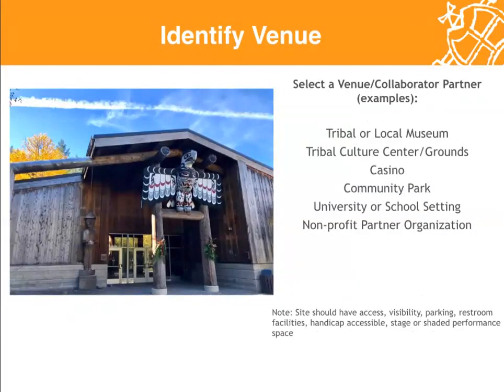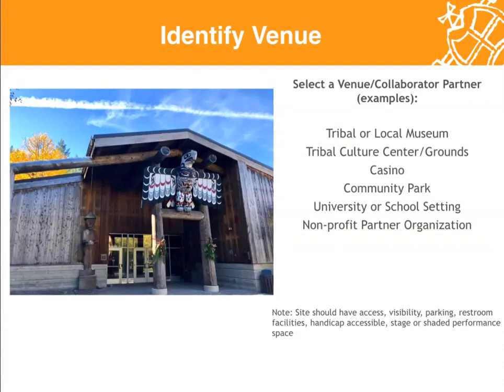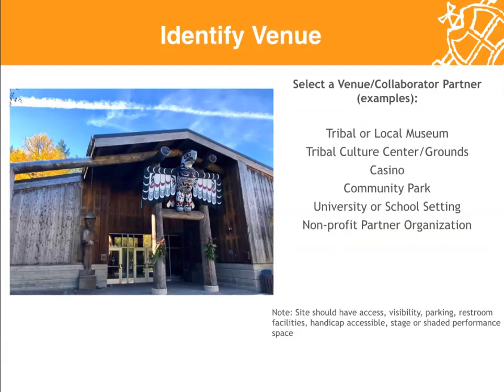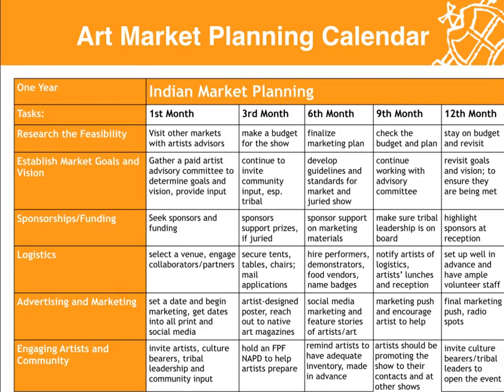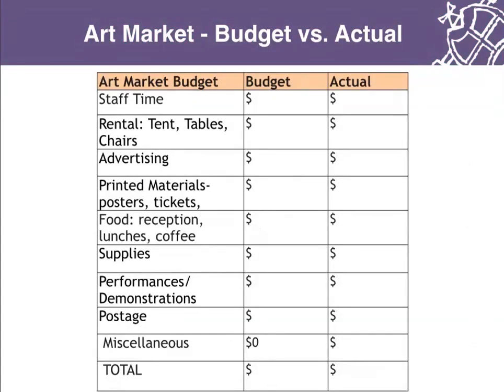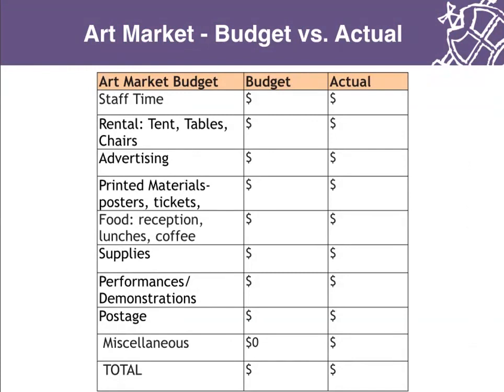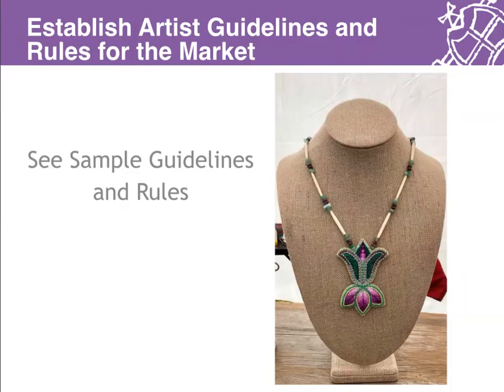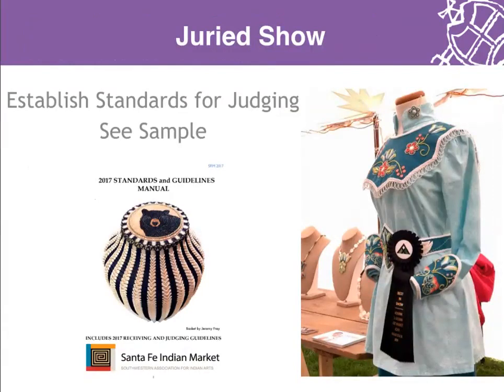Establishing a Native Art Market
Hosted by Theresa Secord (Penobscot)

Learning Objectives:

Understand best practices in starting an art market in the community

Know how to market an art market to bring in an outside audience

Gain insight on how to achieve multiple sponsorship and/or funding of art markets

Understand the needs of artists to have a successful art market